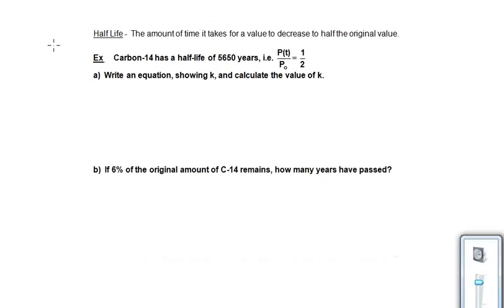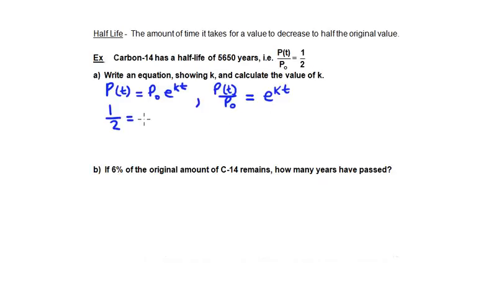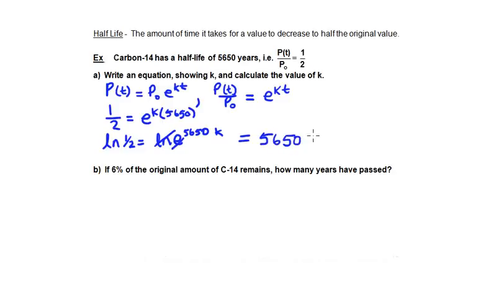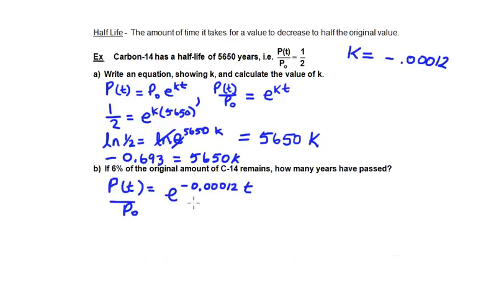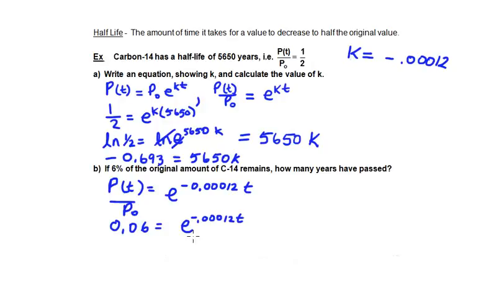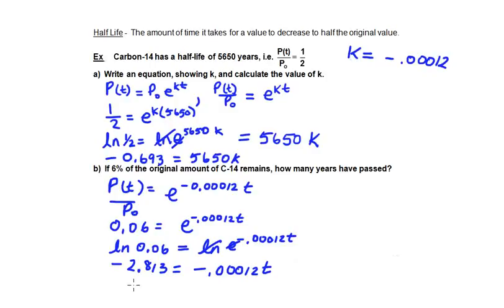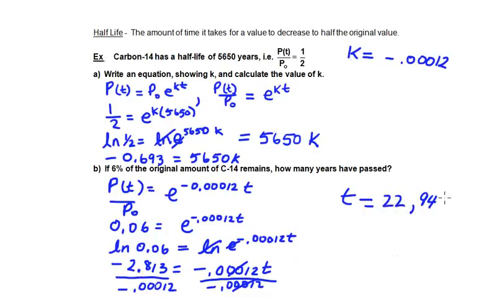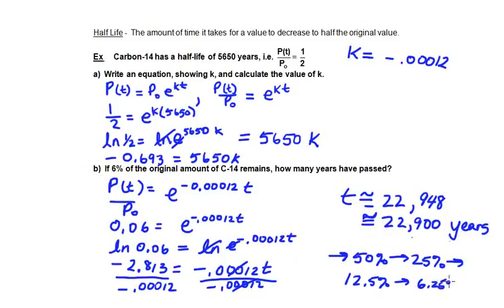12 7e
Calculate the half-life coefficient, and find the age of C-14 sample with 6% remaining.